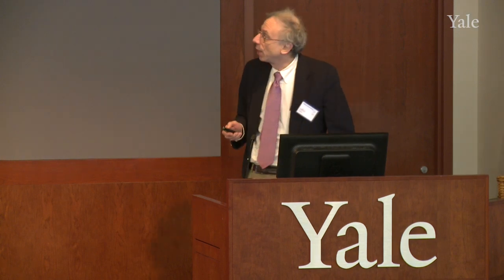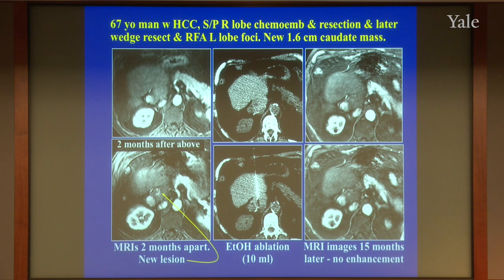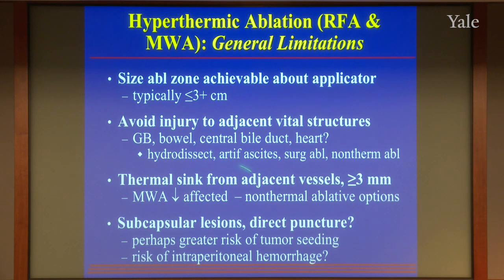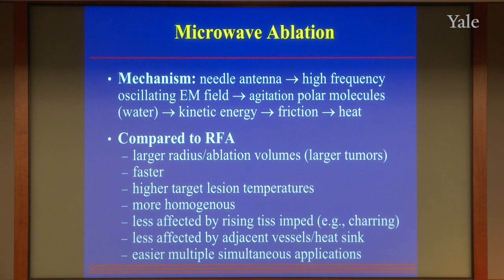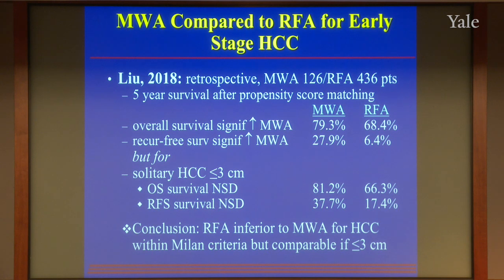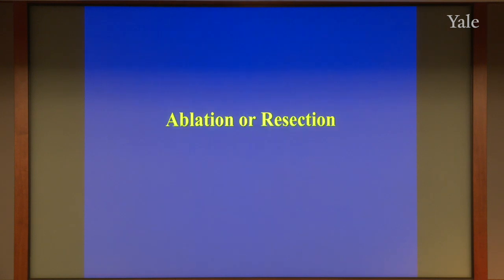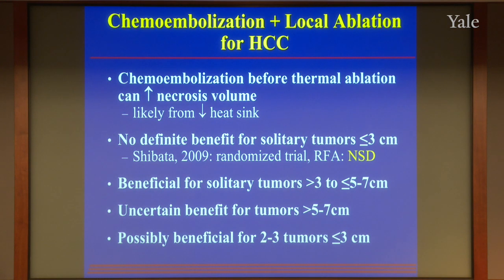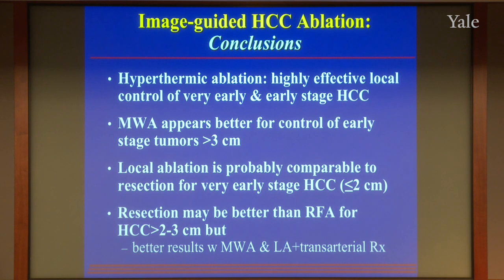Image-guided Ablation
March 1, 2019: Jeffrey Pollak, MD